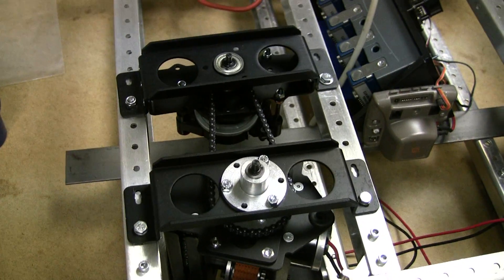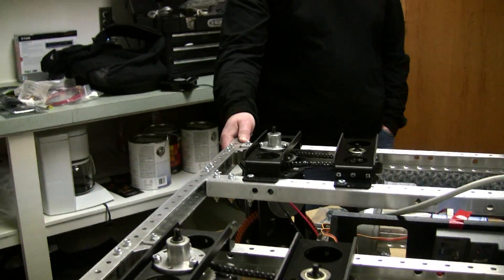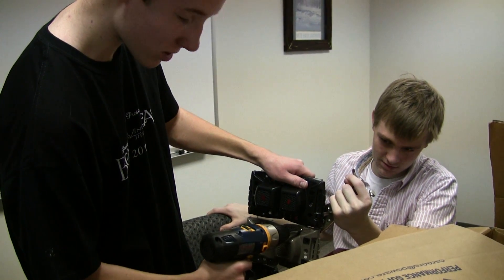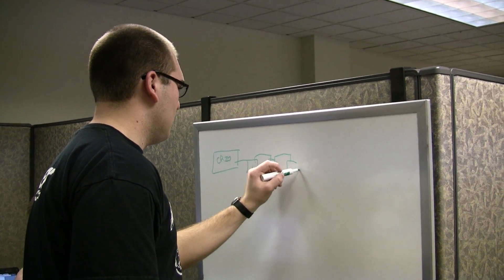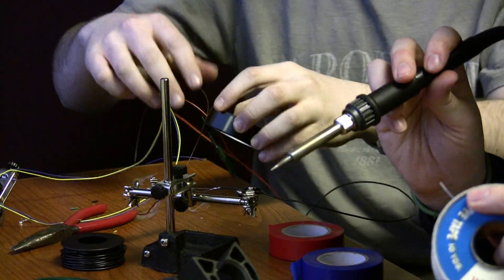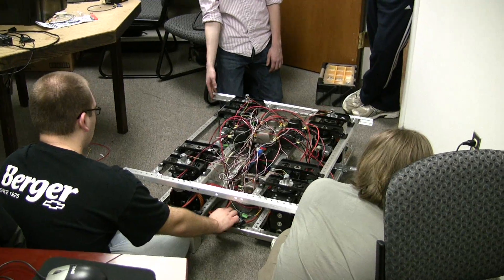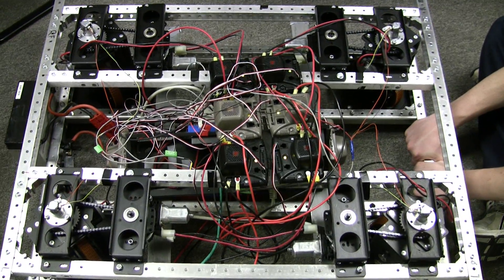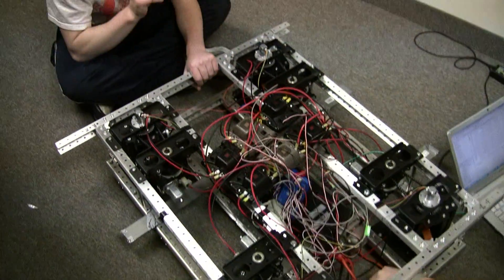Saturday Robot Build Session Summary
COMETS Robotics
It's a Robot.